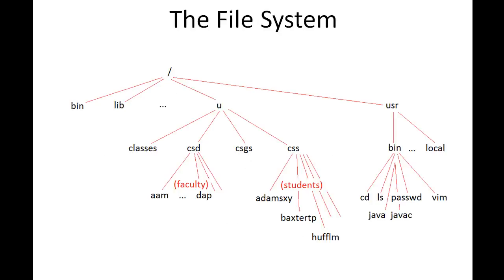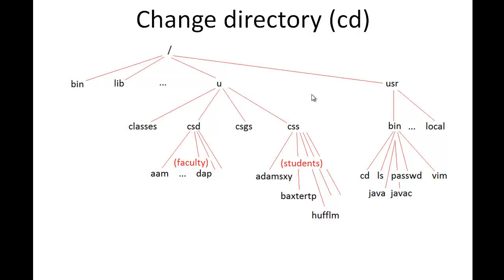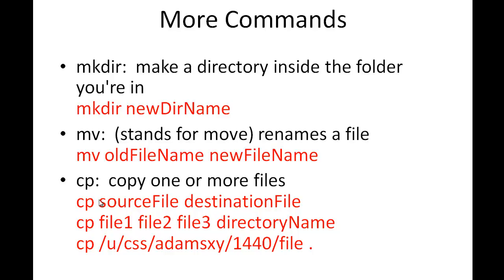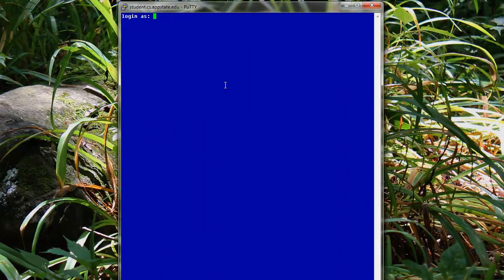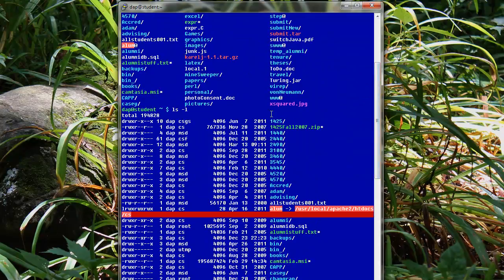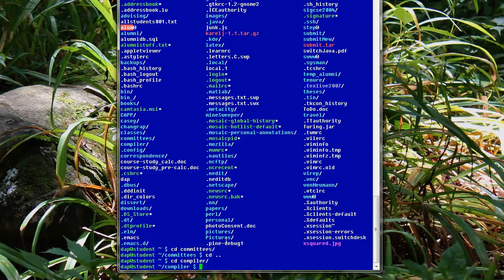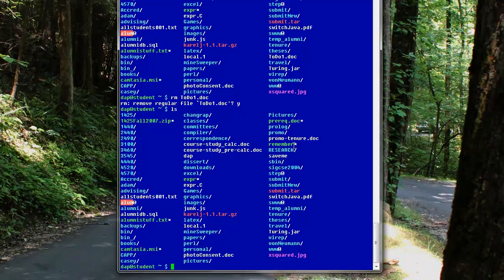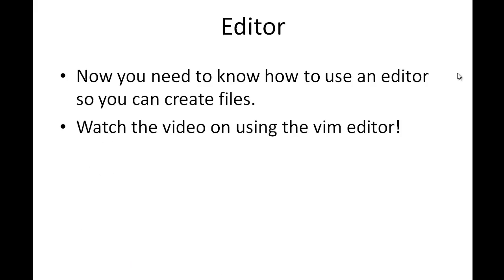Linux for Beginners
Beginning to user Linux.